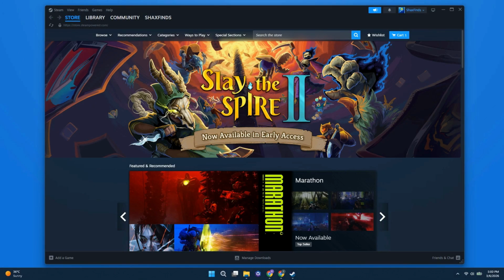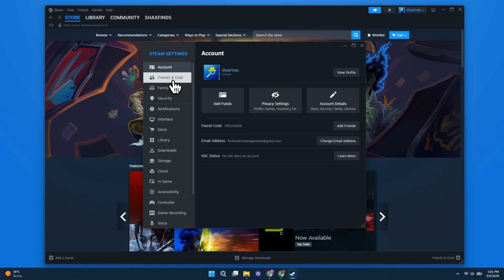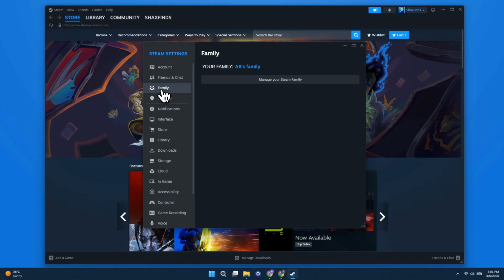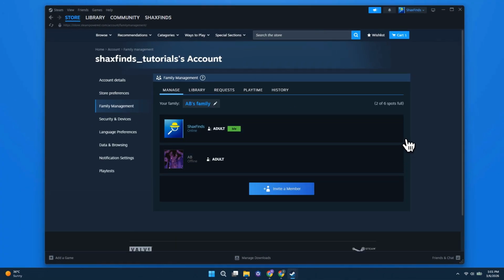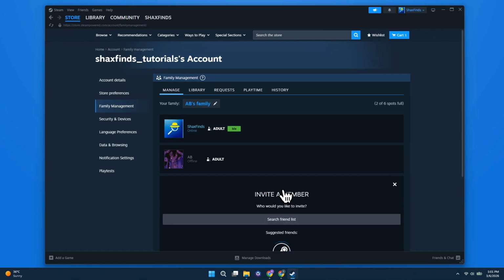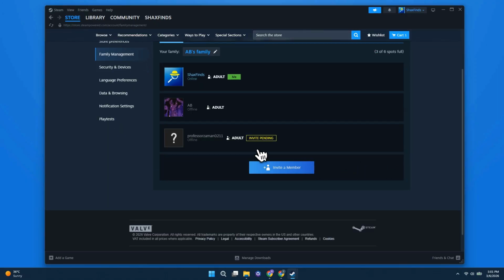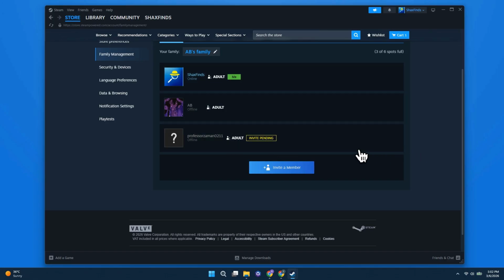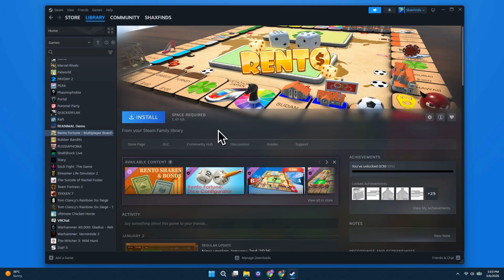How To Share Your Games Library With Friends On Steam (EASY)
In this video, I’ll show you how to share your Steam games library with friends step by step. If you want your friends to play your games without buying them, this guide will help you do it easily and safely.
Learn how to enable Steam Family Sharing, authorize devices, and set permissions for your friends.
This method works for most Steam accounts on PC.
Follow this tutorial to share your games library and enjoy multiplayer fun together.